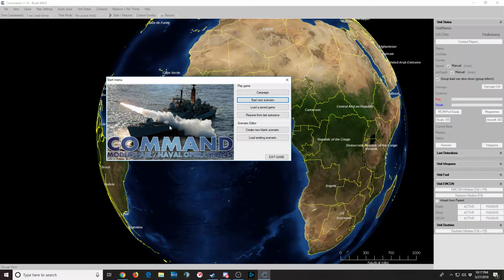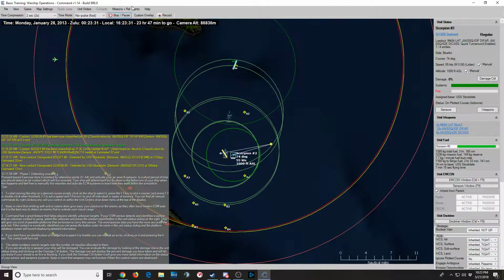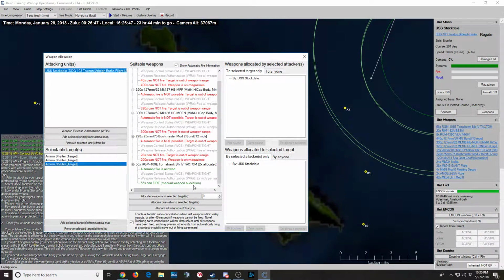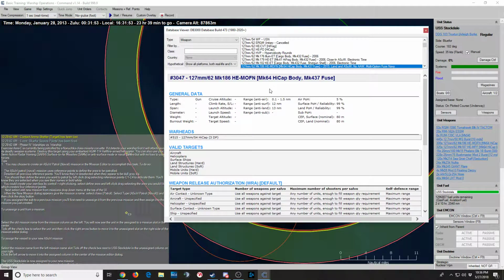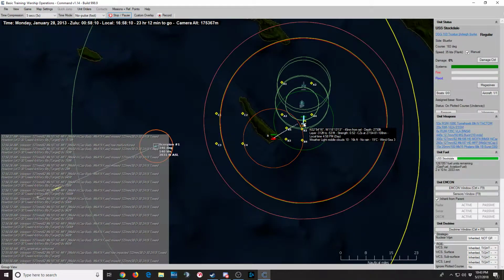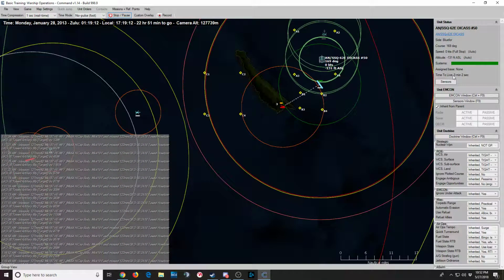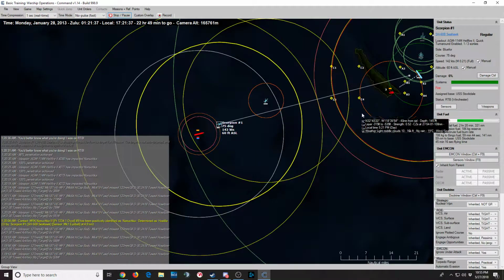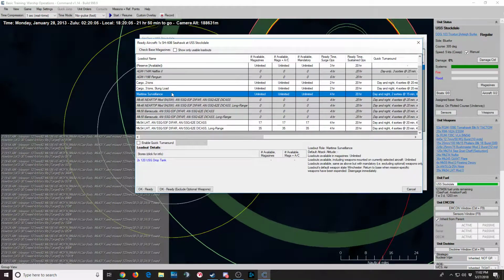CMANO: Warship Operations